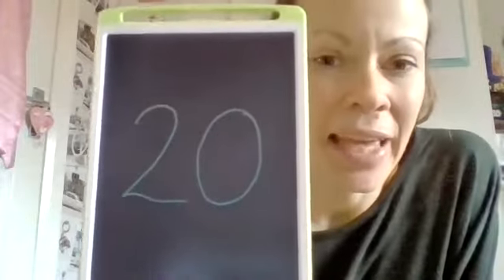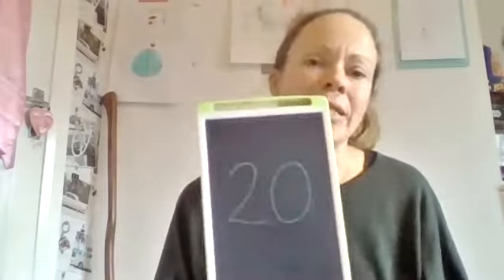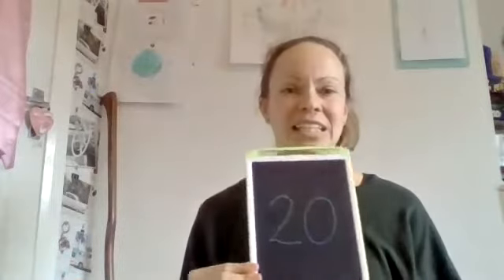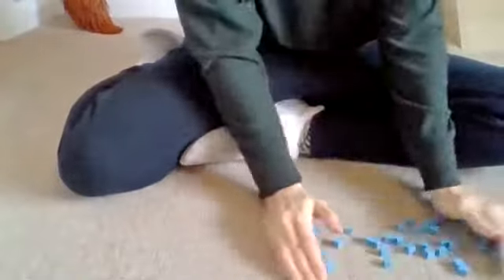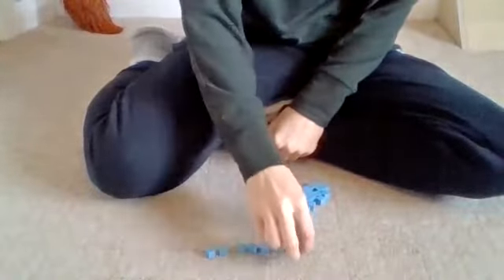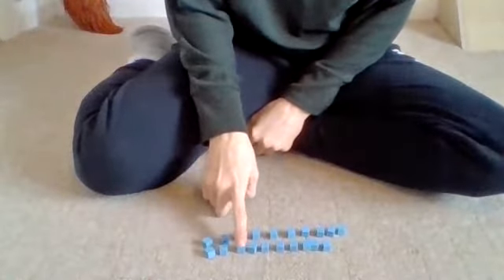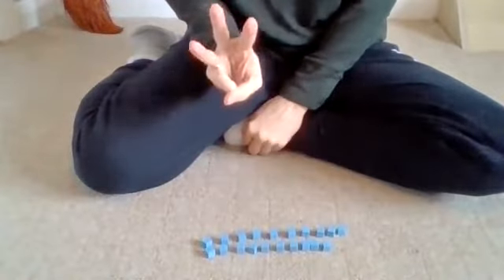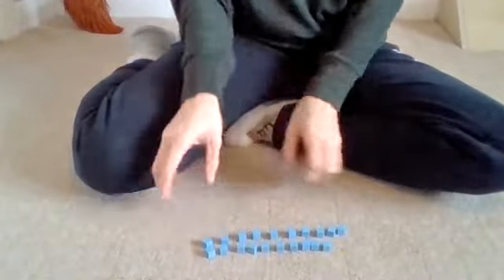EYFS maths - the number 20 03.02.21